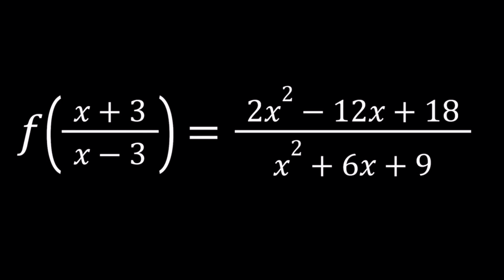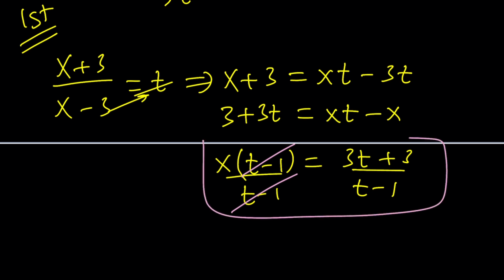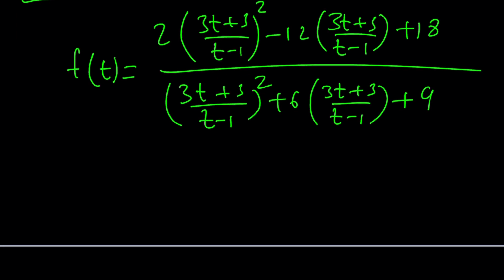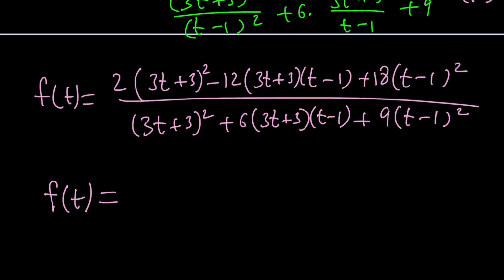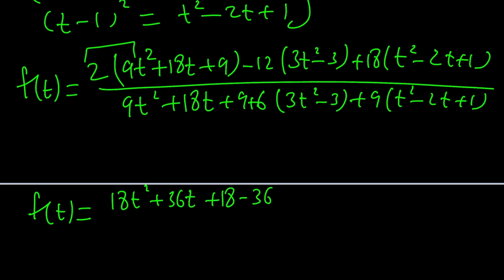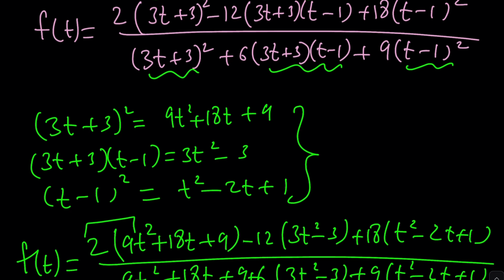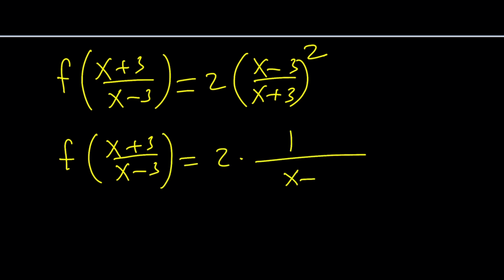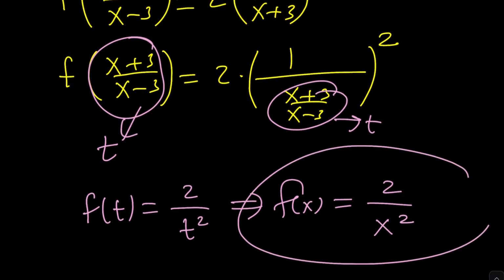A Fun Functional Equation